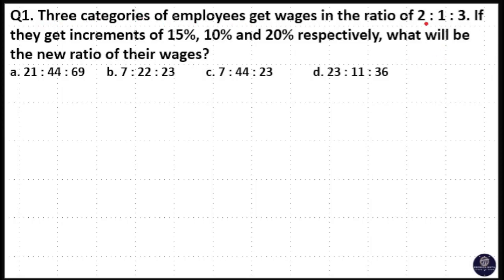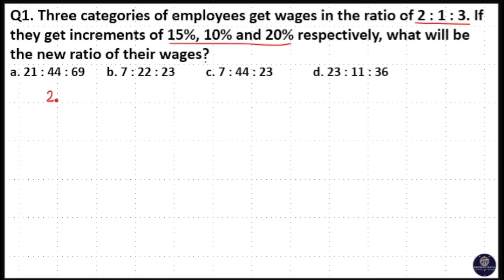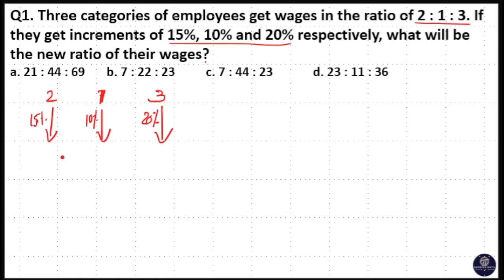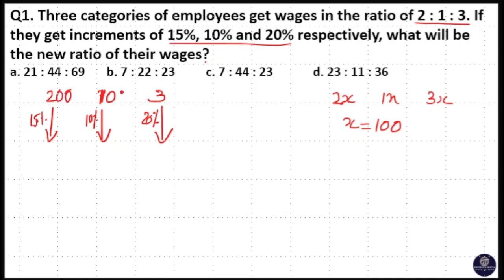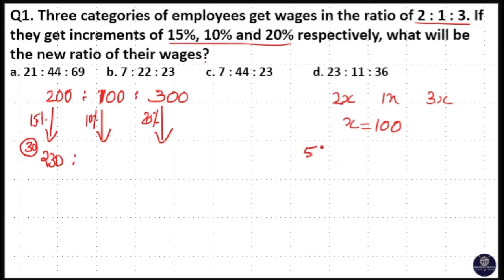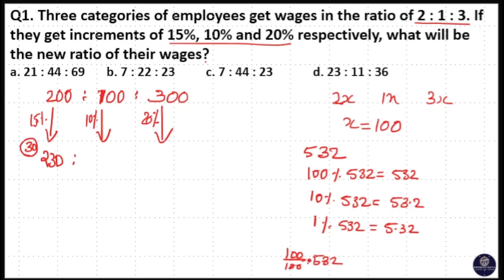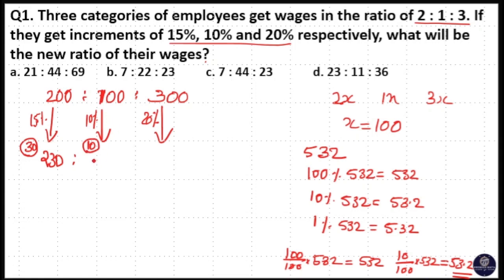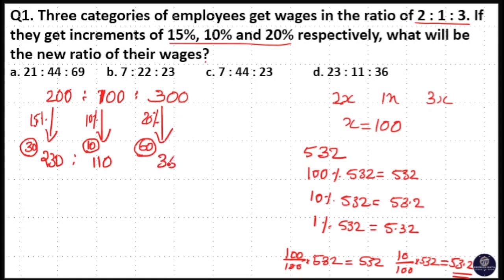Three categories of employees get wages in the ratio of 2 1 3 If they get increments of 15%, 10%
Three categories of employees get wages in the ratio of 2 : 1 : 3. If they get increments of 15%, 10% and 20% respectively, what will be the new ratio of their wages?